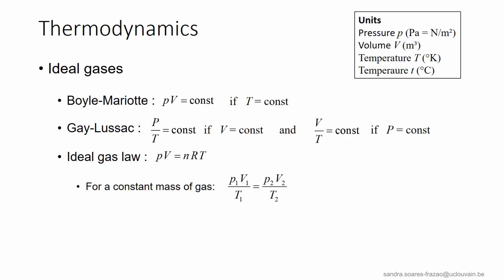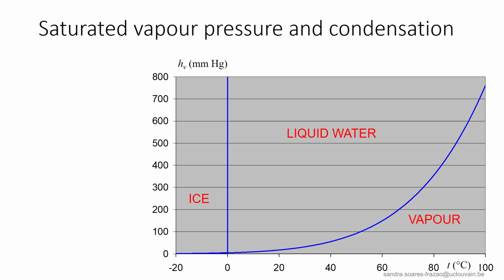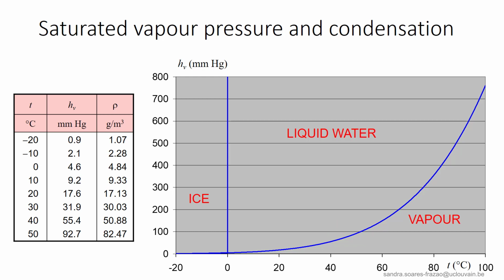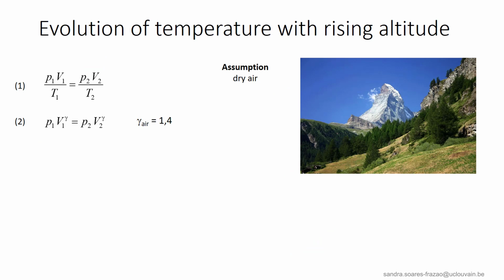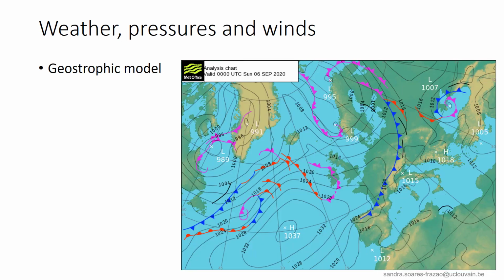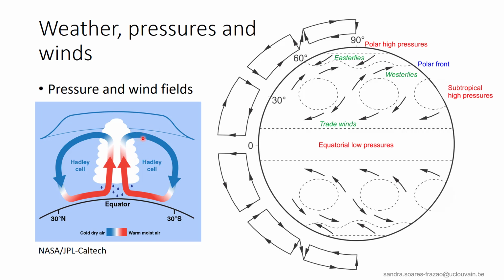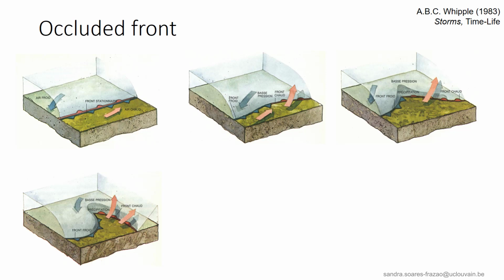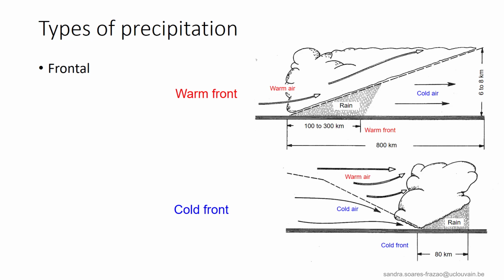LGCIV2051 HY1 - Formation of rain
Origin of precipitations - vapour pressure and condensation - types of precipitations